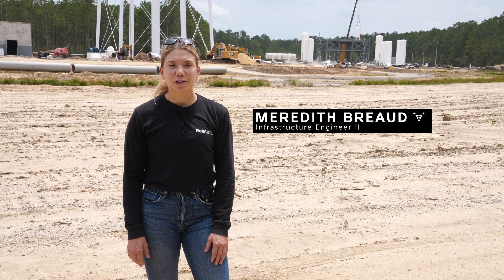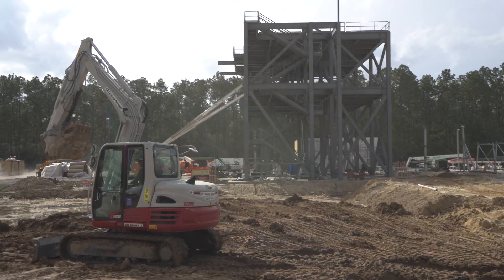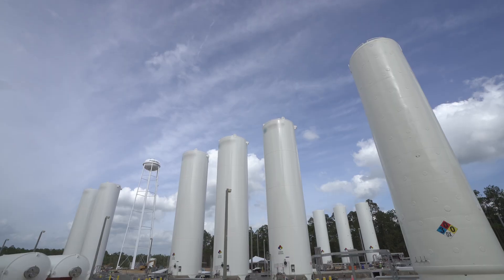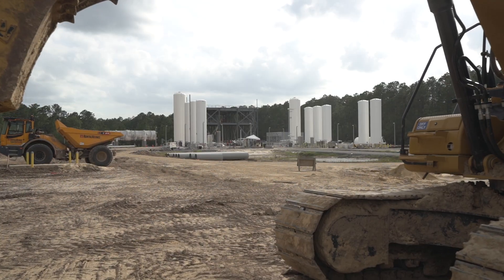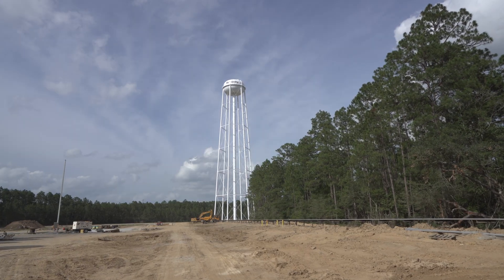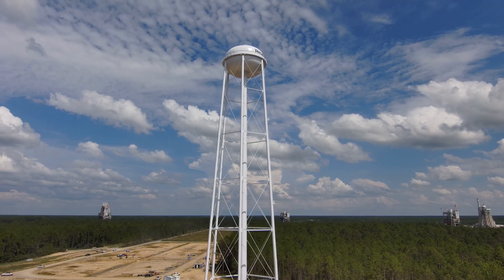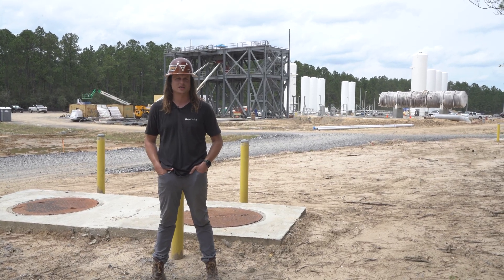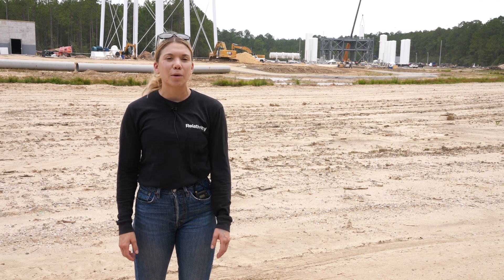📍R Complex Build Update, Stennis, MS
Our Senior Manager, of Infrastructure and Infrastructure Engineer talk R Complex buildout, day-to-day work and what’s on the horizon. 🚀

✔️ Dual Bay engine test stand for Aeon R capable of full MDC testing
✔️ Propellant farms & one of the world’s tallest water towers at 333ft.
✔️ Stage 2 and stage 1 test stands